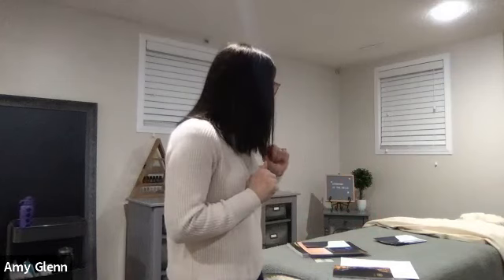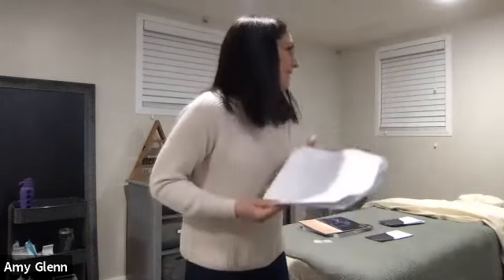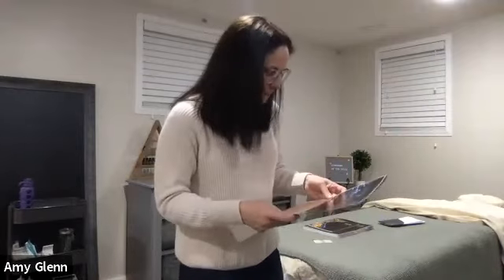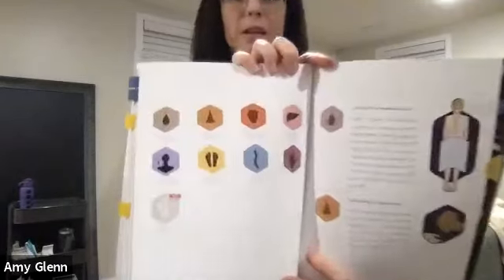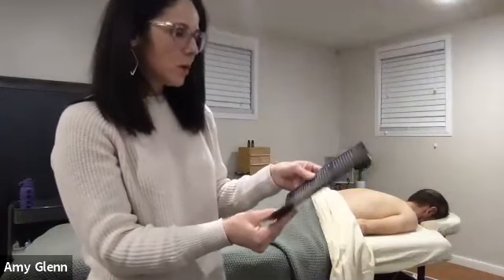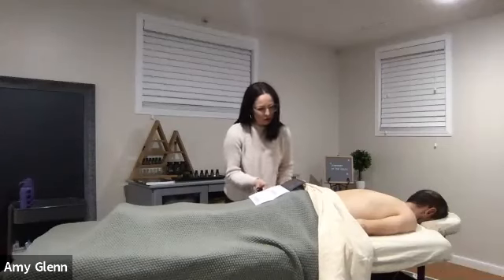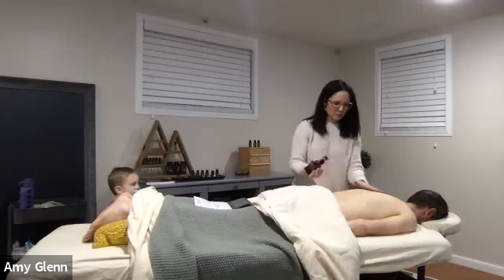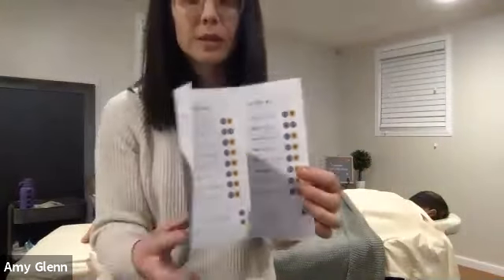Symphony of the Cells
Sharing a few highlights from the Symphony of the Cells workshop; giving a demo of "Intro #2 Application."